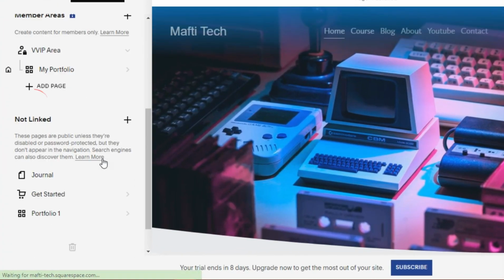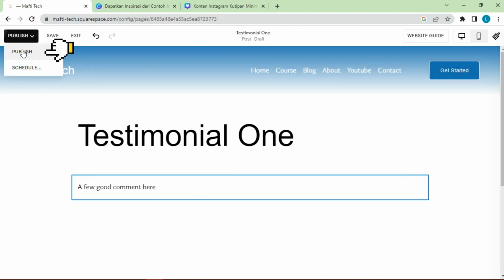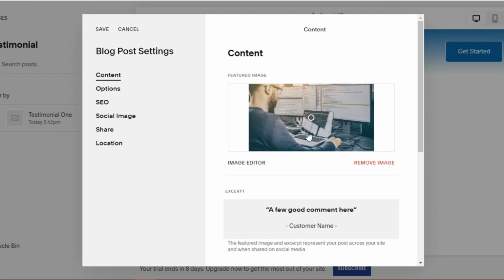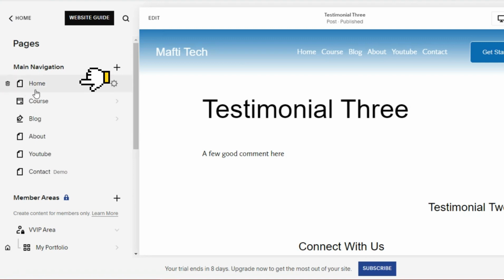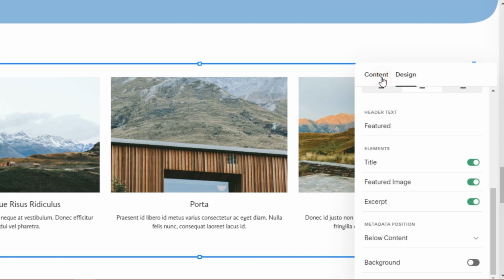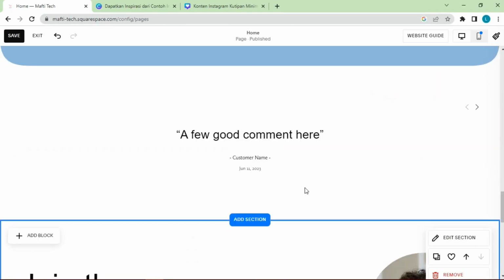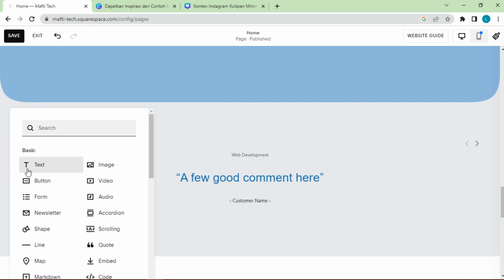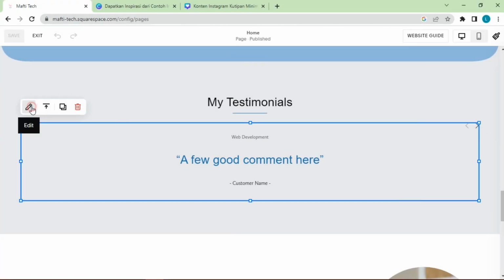Squarespace testimonial Slider 7.1| How To make Testimonial Slider with simple carousel Squarespace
In this video, i will explained you How To Display Testimonial Slider in Squarespace with image template from canva. in this video, i'm going to show you
another ways to make testimonial slider. i use only with simple carousel squarespace. i will linked carousel with posts page. so, we can adjust the display of
posts page in the home page.